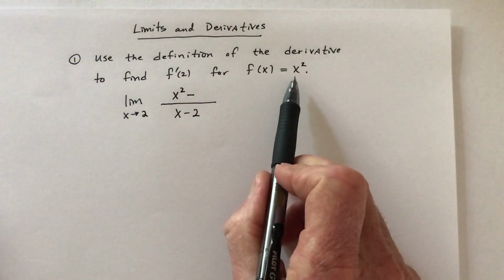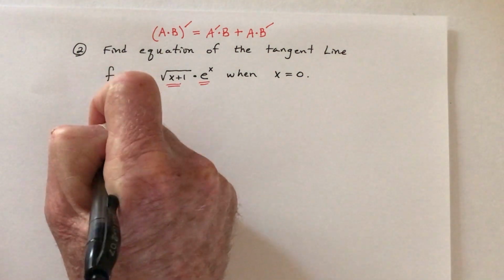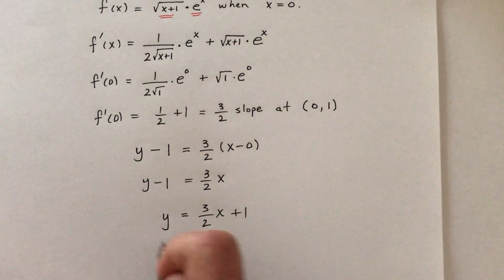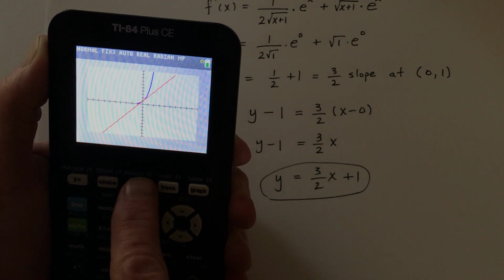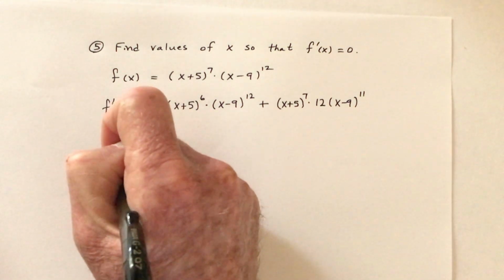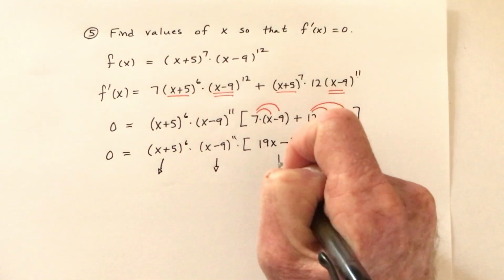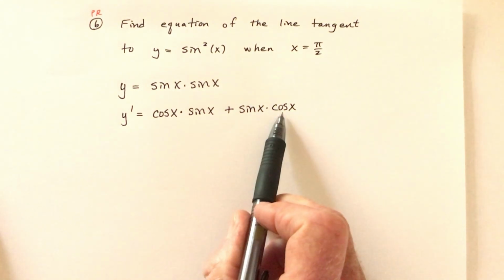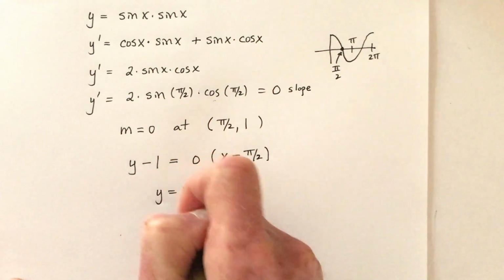Math 3A Problem Set 3 Examples